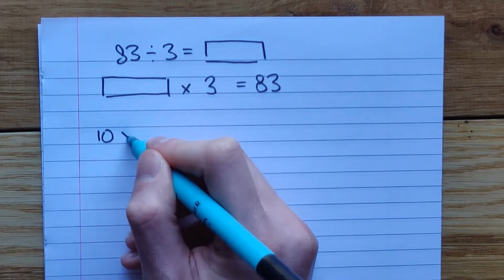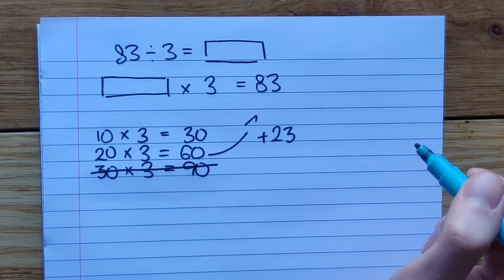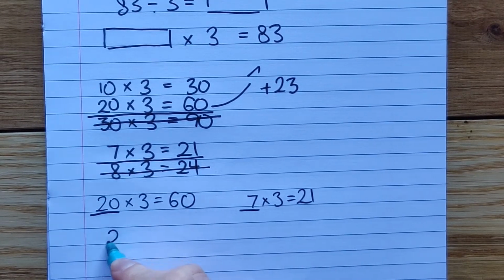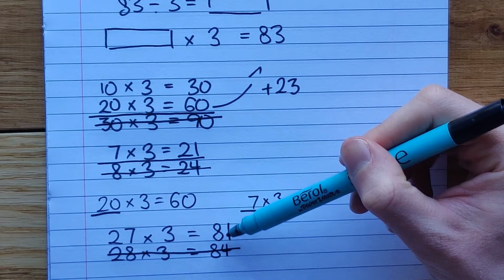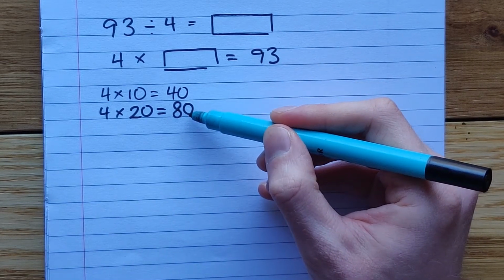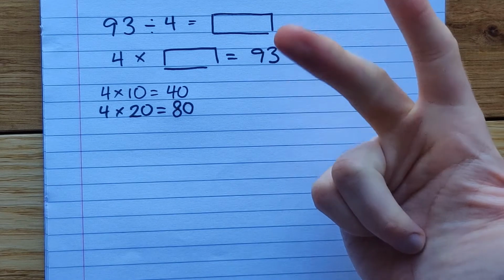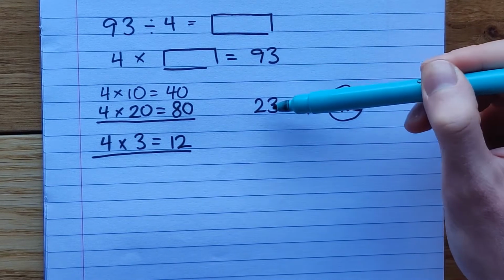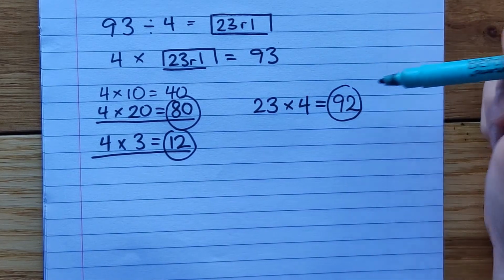How to solve division questions using multiplication.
To help my year 4 class with today's work. I go through how to solve division questions using multiplication. Hope this helps guys!